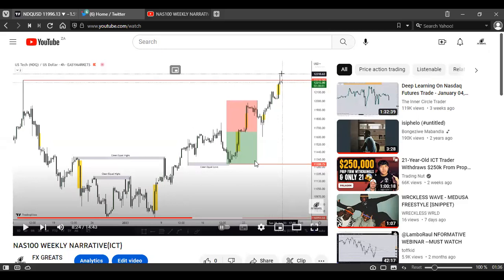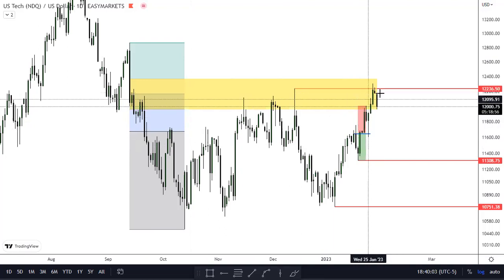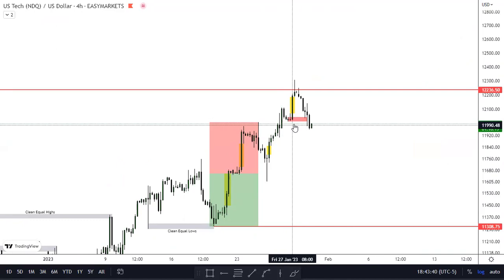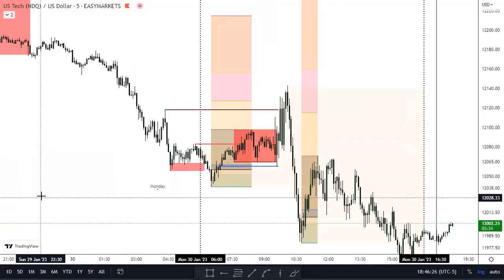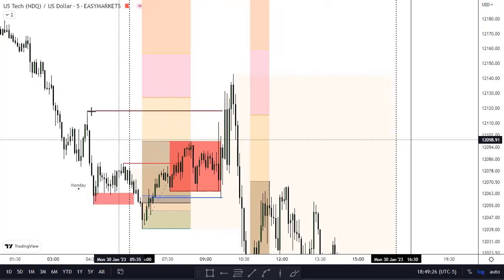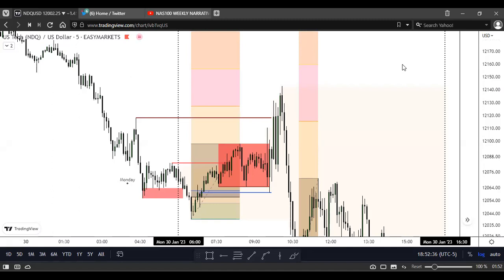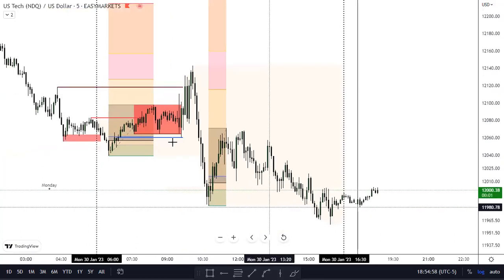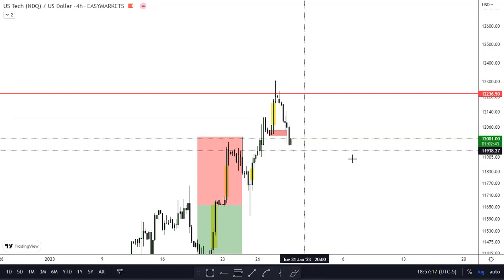NAS100 MONDAY REVIEW(ICT)